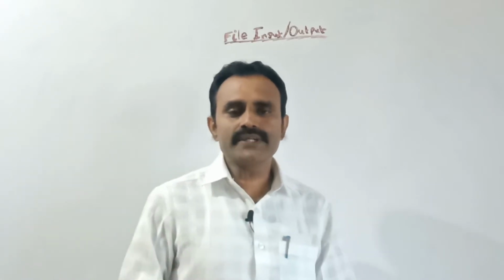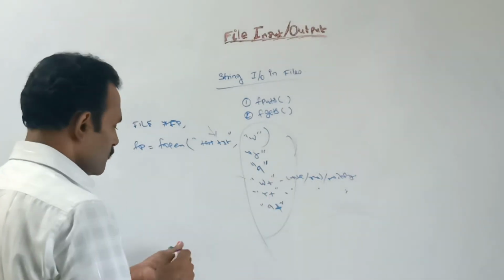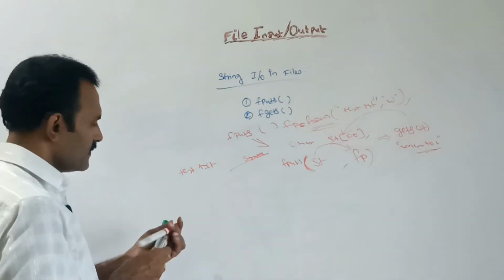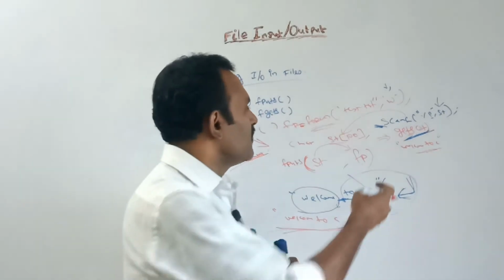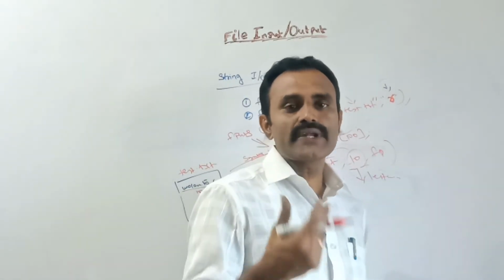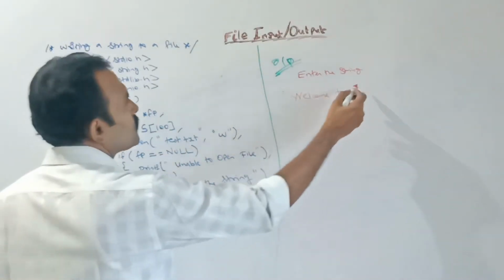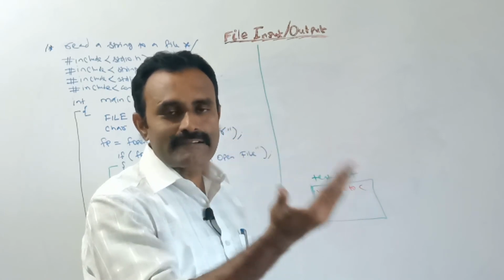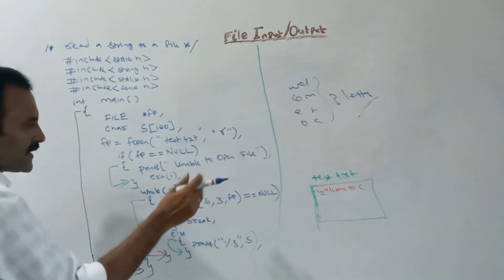File Input/Output - String Input/Output in Files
File Input/Output in Files